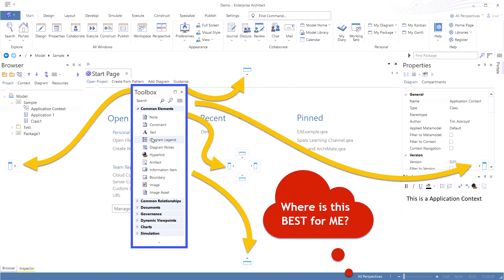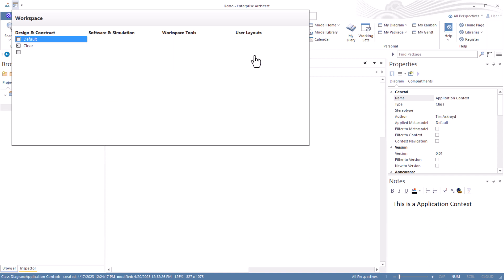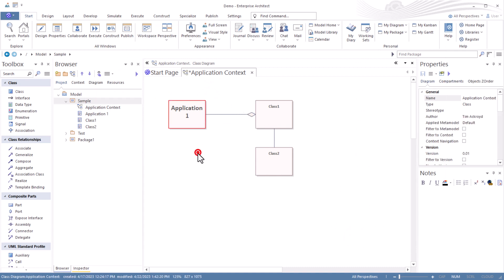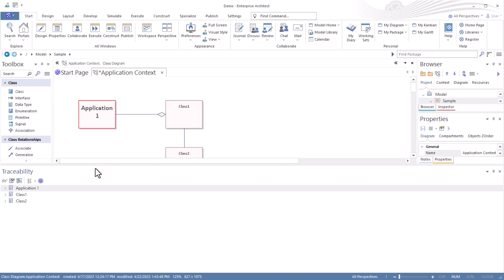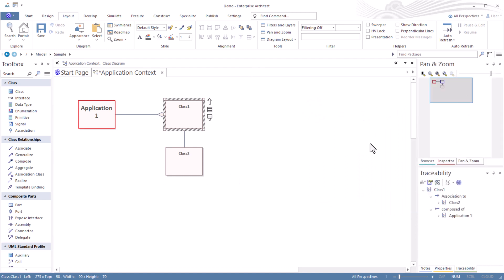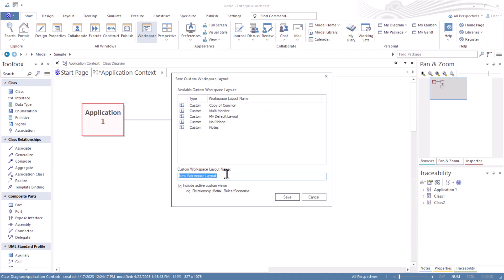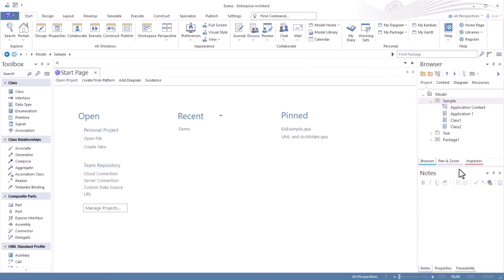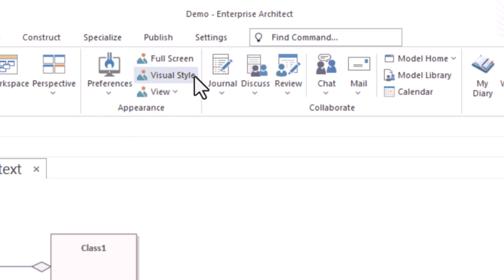Sparx Enterprise Architect (EA) Layout Tooling and Features (e7)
In this session, we took our Custom Default Workspace Layout and introduce some more feature rich tooling to help us be more productive. We then save our new Custom Workspace.

Chapters

0:00 - Intro
0:34 - Tools vs Features
1:28 - Choose Custom Layout
2:04 - Current Tooling
3:43 - Configure More Tooling
8:03 - Save New Custom Workspace
9:52 - Replace Custom Workspace
11:18 - Recap